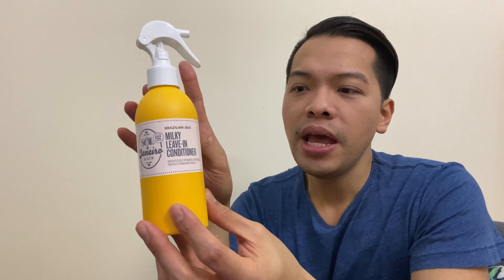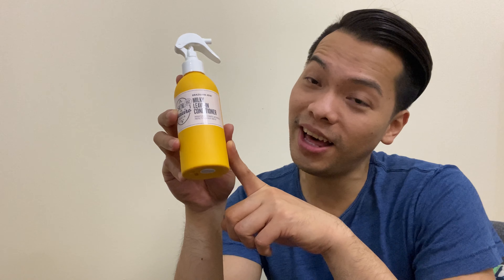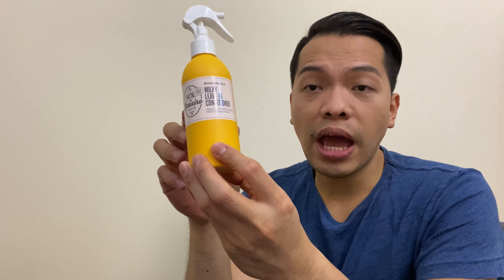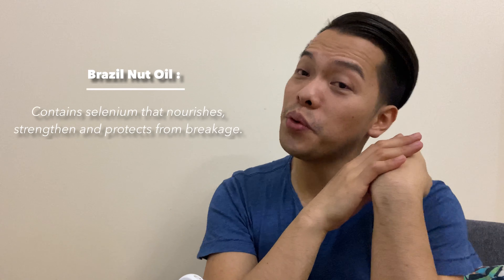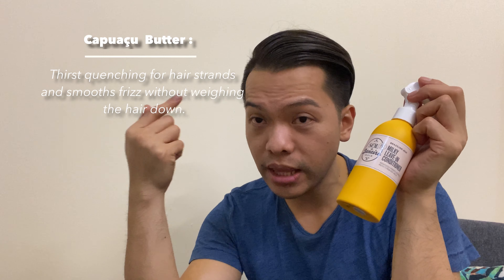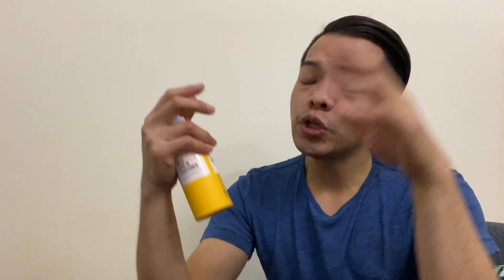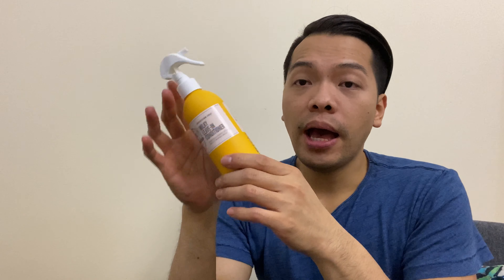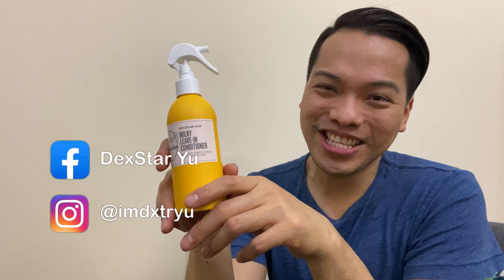Sol De Janeiro || Milky Leave-In Conditioner || IMDEXSTAR YU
Sol De Janeiro is a Brazilian inspired brand that offer a wide range of products from fragrances to hair care and body care. Going through @Sephora i came across the brand while I was looking for a products that can help moisturize my hair and at the same time protect it from daily heat that it goes through when I do blow dry  and curling iron. From the time that I got it until today it been two weeks that I’ve been using this and @soldejaneiroofficial Milky Leave-In Conditioner is such a wonderful product that really delivers results.